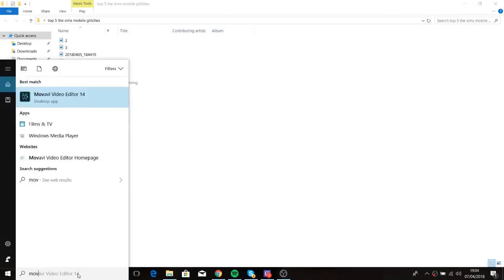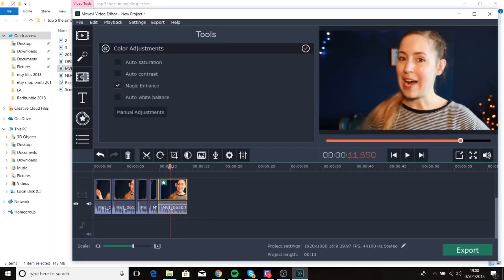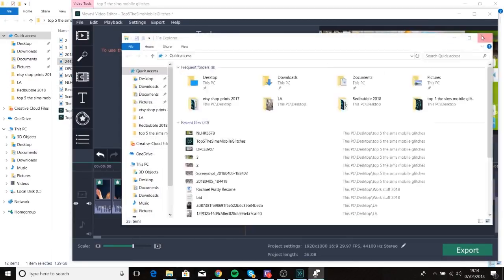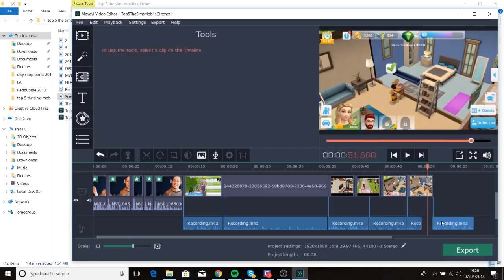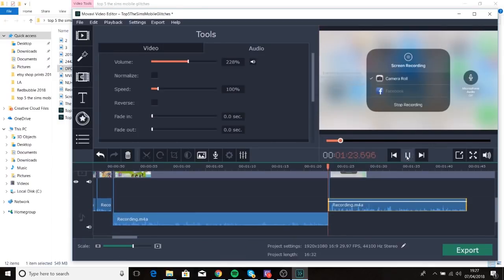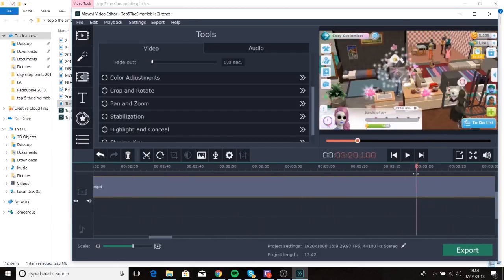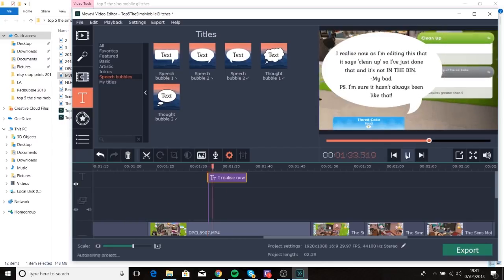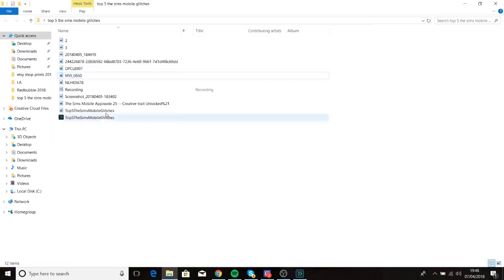How to edit your videos QUICK+EASY with Movavi Video Editor!